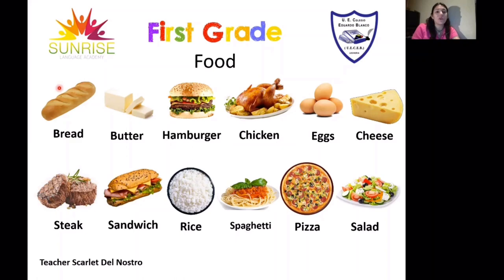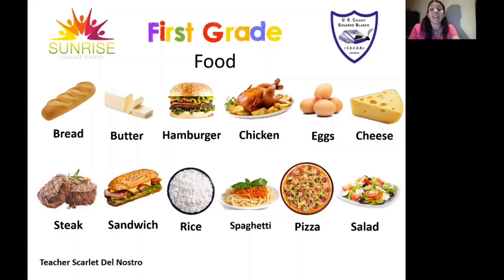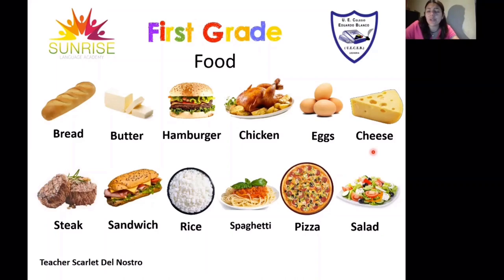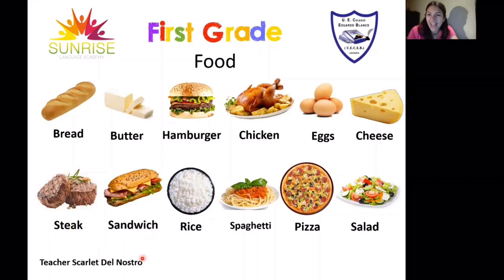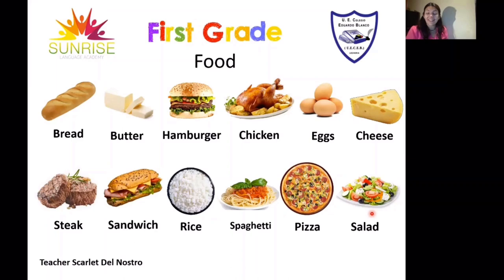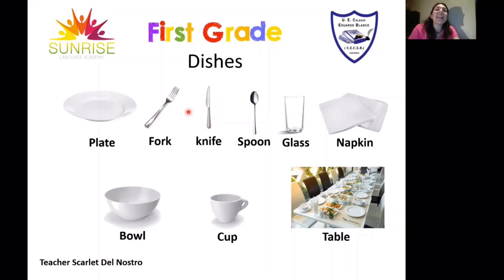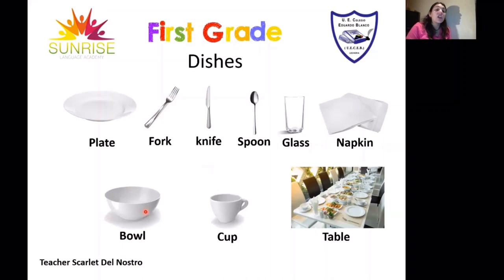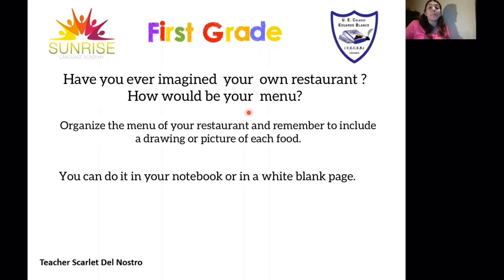1st Grade. Online Class. Food and dishes vocabulary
Online Class for 1st Grade Elementary students.